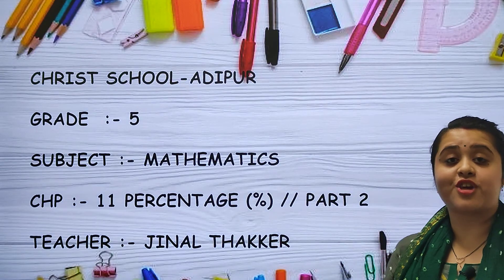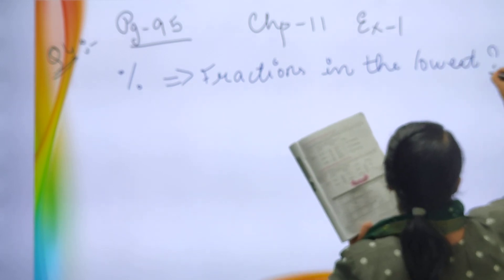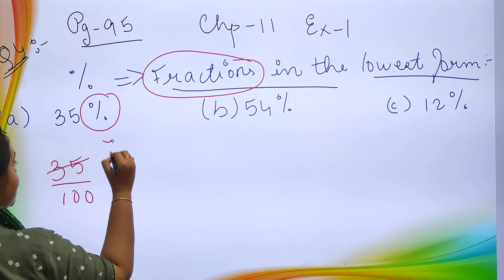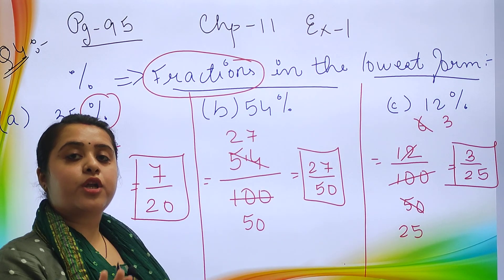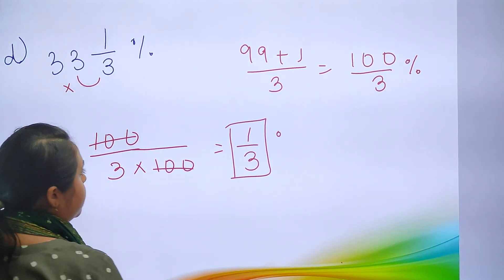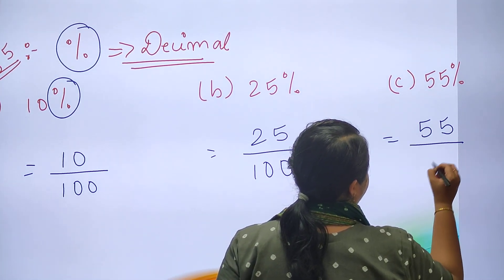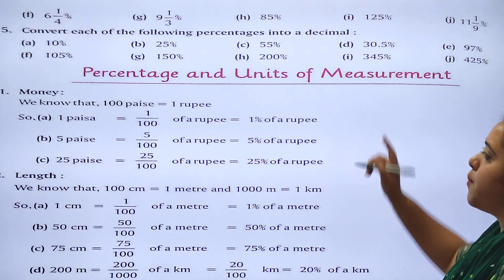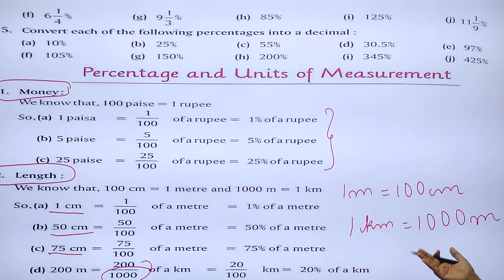23.11.21 // GRADE : 5 // MATH // CHAPTER : 11 // PERCENTAGE (PART 2)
GRADE : 5 // MATH // CHAPTER : 11 // PERCENTAGE (PART 2)
TEACHER : Ms. JINAL THACKER